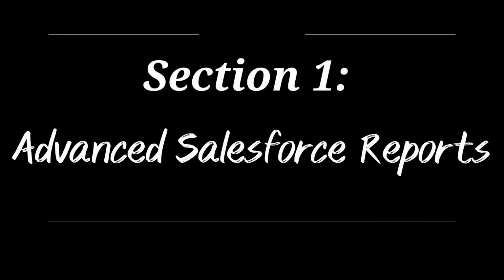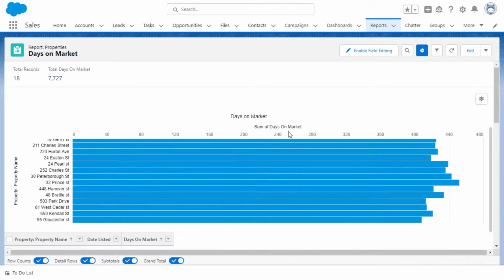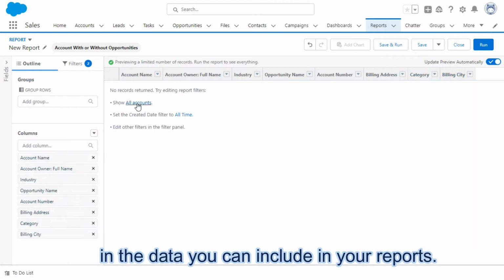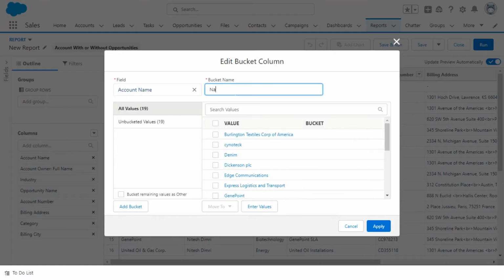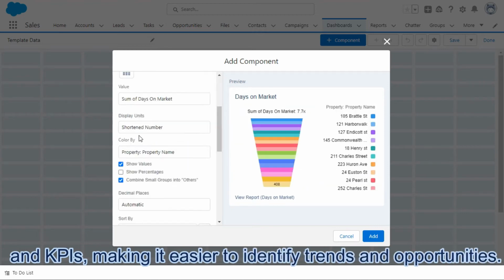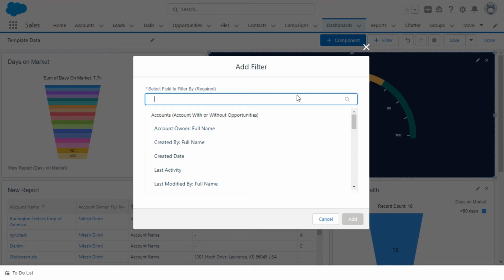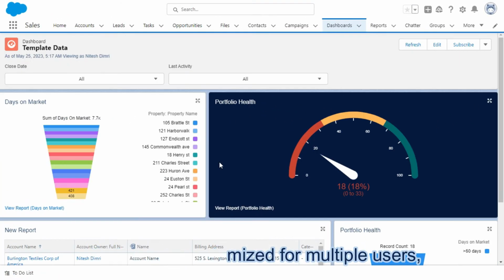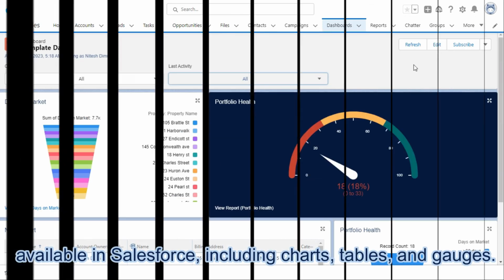Advanced Salesforce Reports and Dashboards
📌 Welcome to the "Advanced Salesforce Reports and Dashboards" video! In this comprehensive tutorial, we will delve into the world of Salesforce reporting and dashboards, exploring advanced techniques and strategies to help you gain deeper insights and make data-driven decisions within your Salesforce environment.

The video begins by providing a brief overview of Salesforce reports and dashboards, explaining their significance in tracking and analyzing key business metrics. Whether you're a Salesforce administrator, a sales manager, or a business analyst, understanding how to leverage these powerful tools is essential for driving success.

Throughout the video, we will demonstrate step-by-step instructions on how to create and customize various types of reports, including tabular, summary, and matrix reports. You'll learn how to define report criteria, add filters, and group data to obtain the most relevant and meaningful information. We'll also explore advanced features like cross-object reporting and bucketing to further refine your data analysis.